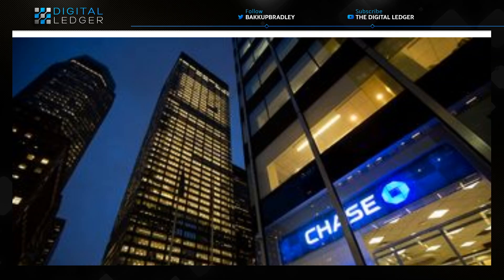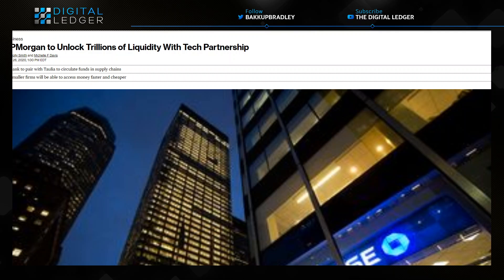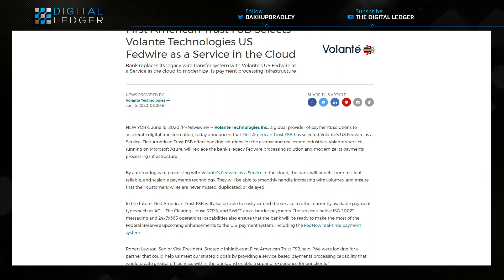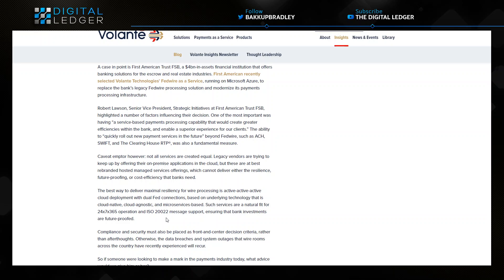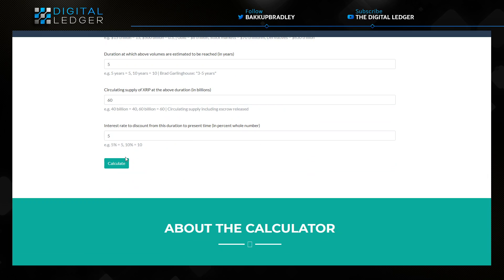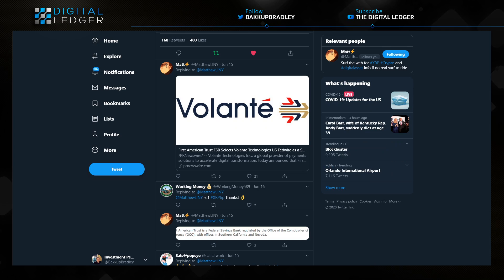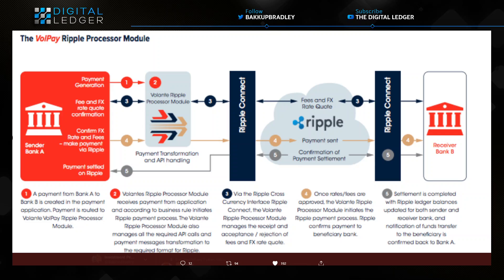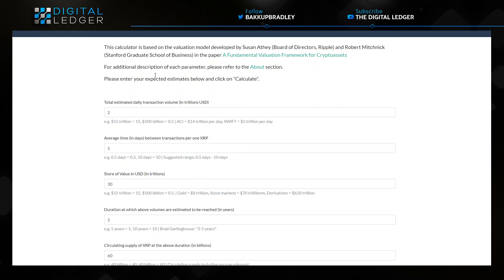Ripple/XRP- Volante Technologies $2.7 Trillion In FEDWIRE... Equals $500 Plus XRP Price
Hard Wallets:
Investment Opportunities/IRA
Best Deal Anywhere!!! Get Your First Month FREE!!!
Open AN IRA With iTrustCapital.com Grow Your XRP TAX FREE!!!
Tax Protection:
Clinton Donnelly “The Crypto Tax Fixer” Protect yourself with CryptoTax Audit Protection

TokenTax: Custom Built Platform handles ALL aspects of digital asset taxes, from capital gains calculations to automatic tax form generation.
“CryptoLife”

Wealth Management:
Cryptopolis Wealth Management Course
StrongMarket.com: SAVE $295 OFF the price and learn how to manage and build your wealth

Exchanges:
Open a Binance Account to Buy Bitcoin and XRP and receive $15

Open a Coinbase Account to Buy Bitcoin or XRP

*SAVE $19.80 On CoolWalletS Hard Wallet In Member Group

*SAVE $59.90 Open An IRA Grow XRP Tax FREE:Join Member Group